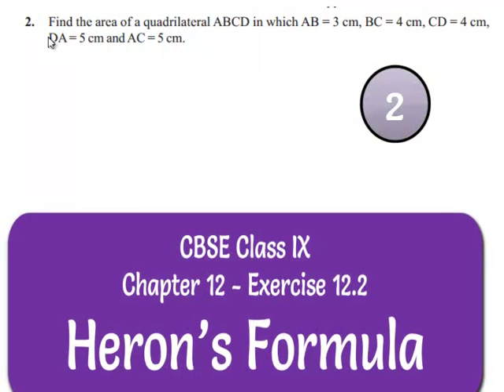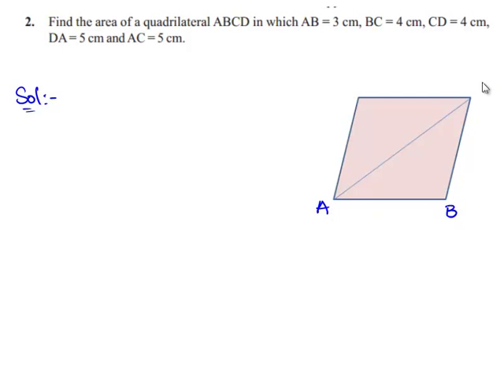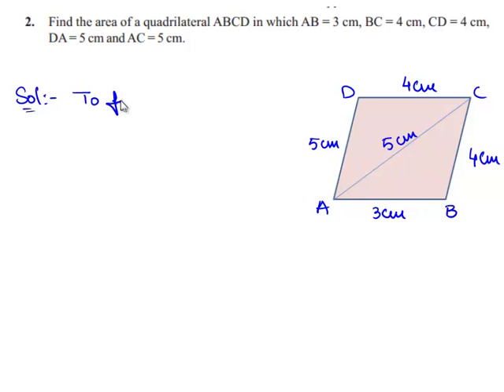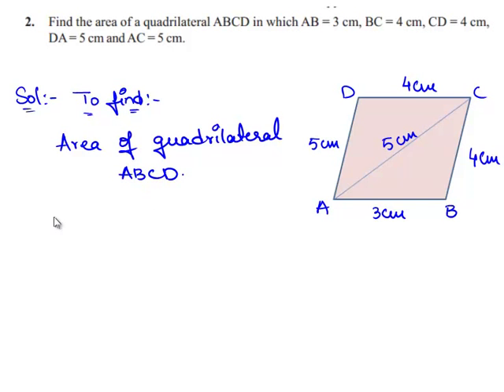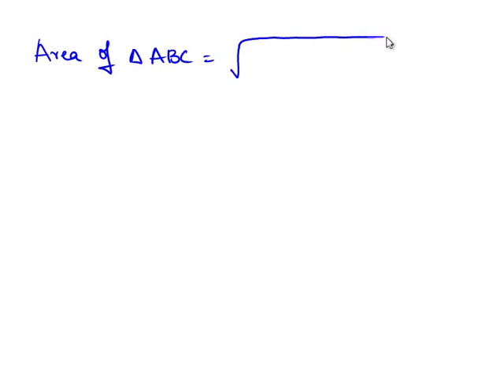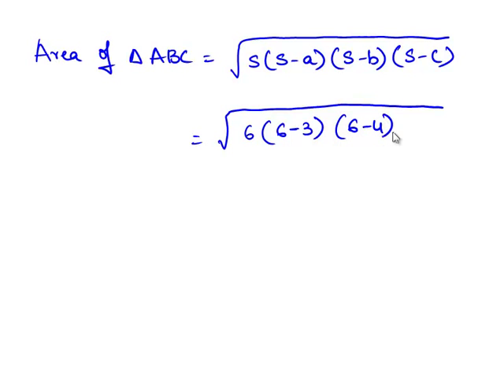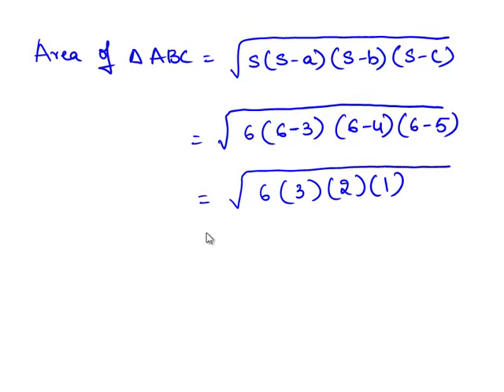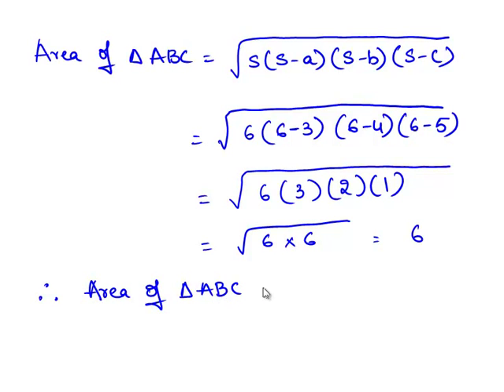NCERT Solutions for Class 9 Maths Chapter 12 Herons Formula Ex 12.2 Q 2